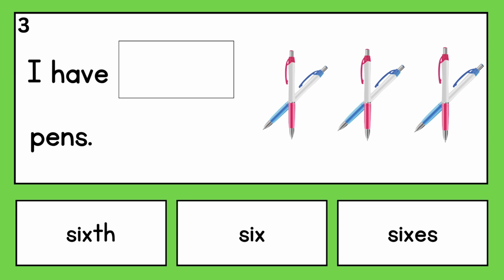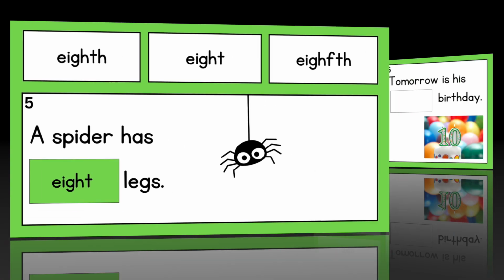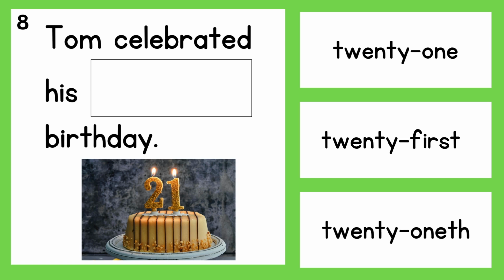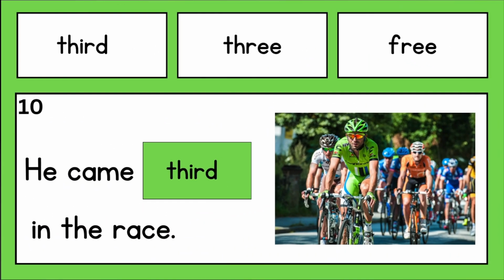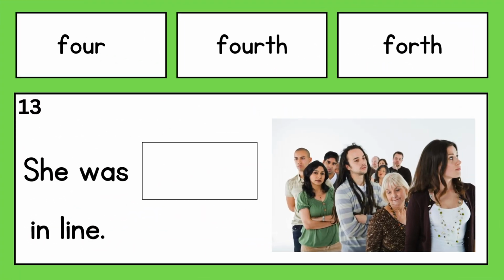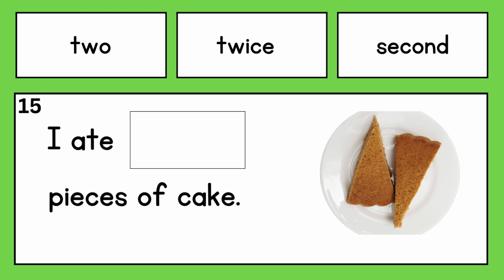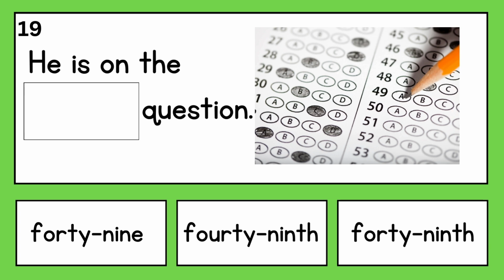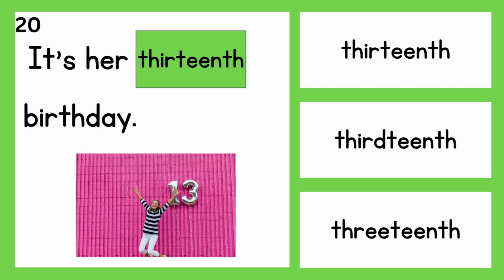ESL grammar quiz 1 - Ordinal and Cardinal Numbers Test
ESL grammar quiz - this grammar quiz video tests your knowledge of ordinal and cardinal numbers.

Test your knowledge of ordinal and cardinal numbers with this ESL grammar quiz! See if you can correctly identify and use this important grammar concept. Perfect for ESL learners looking to improve their English skills!

Practice your ordinal and cardinal numbers with this video which is the second in a series of grammar videos for adults or higher level children.